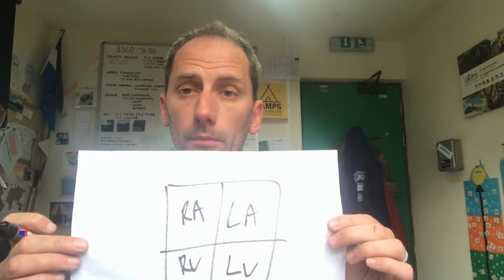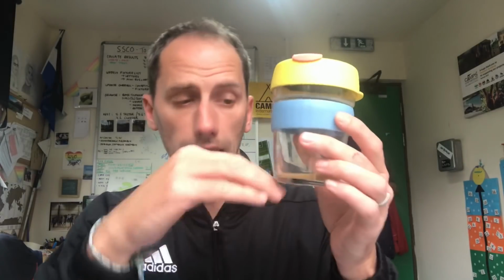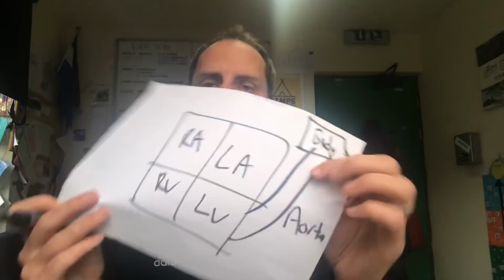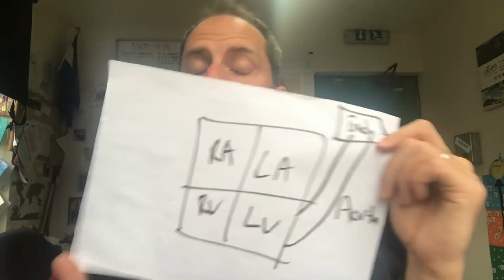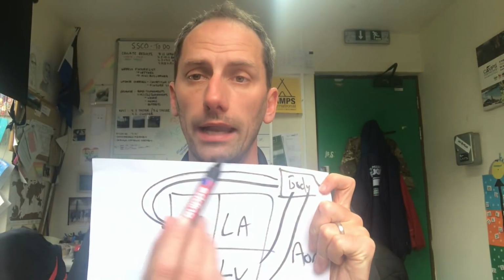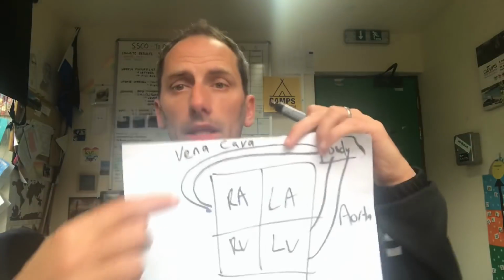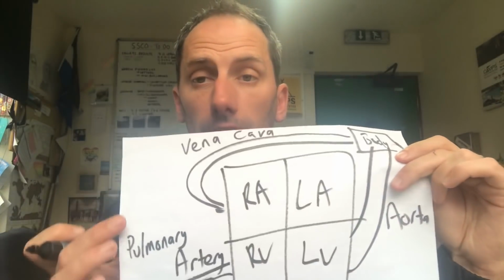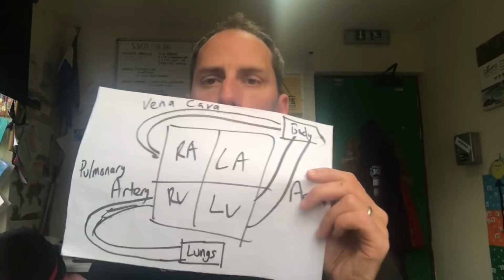GCSE PE Revision- The Cardiac Cycle Paper 1 Cardiovascular System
In this video I take you through the chambers of the heart and the pathway of blood around the body. I also show my amazing drawings skills to help you understand the cardiac cycle